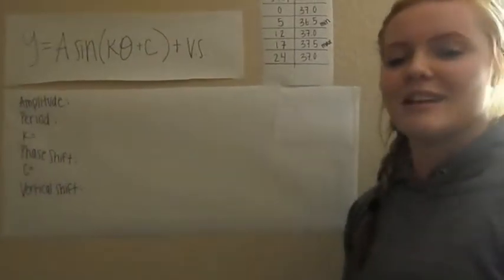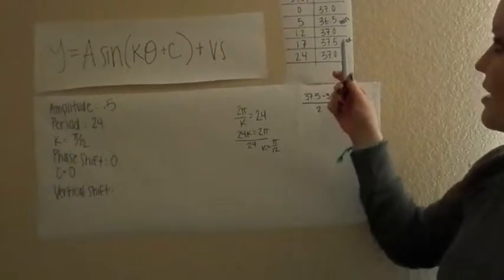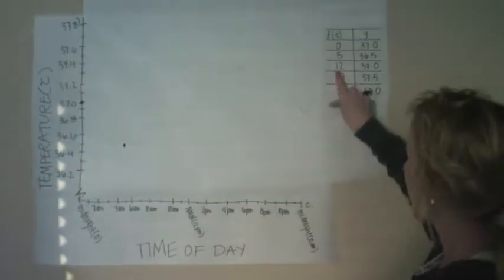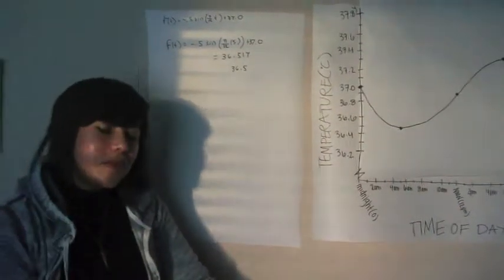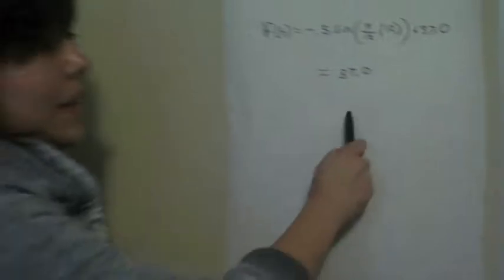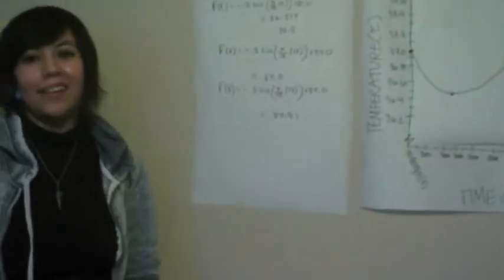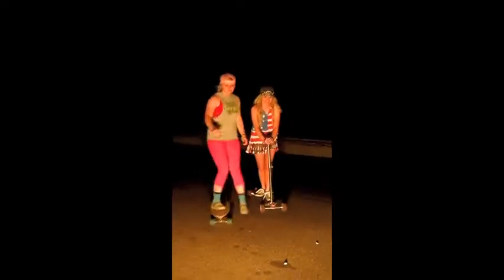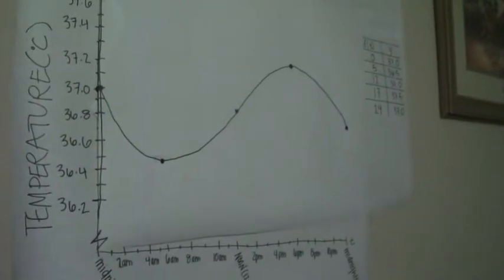math project 2014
best math project